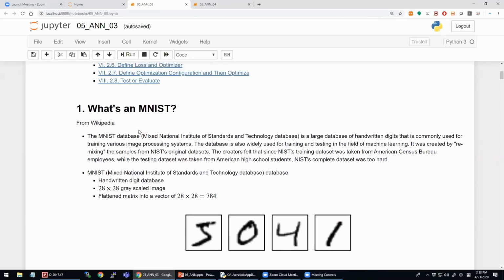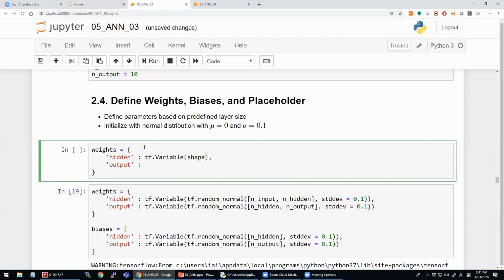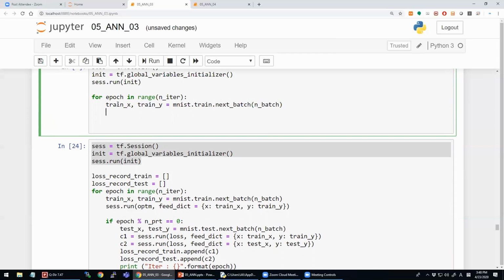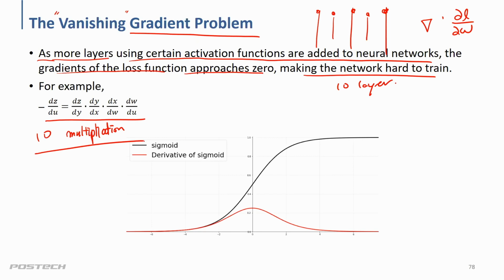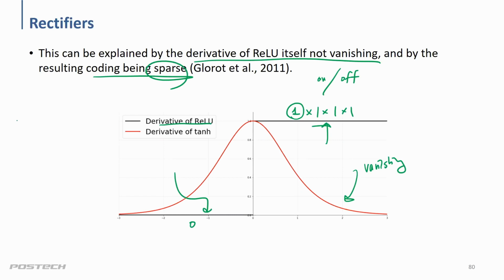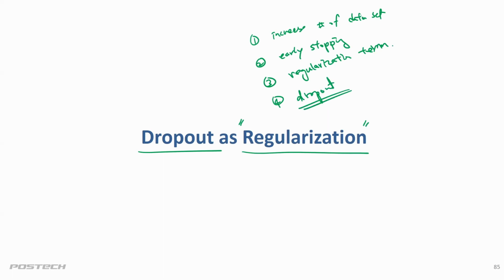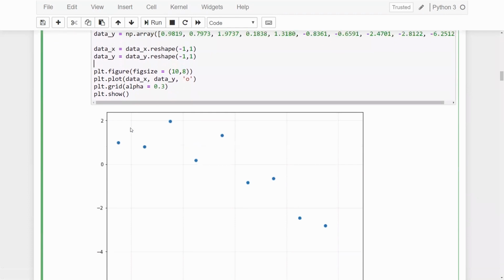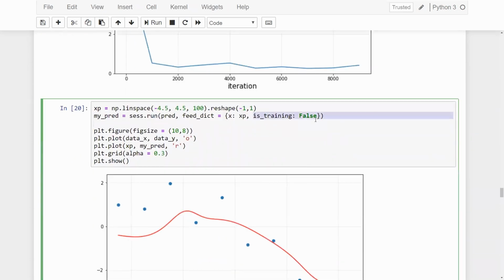[Deep Learning] ANN 03